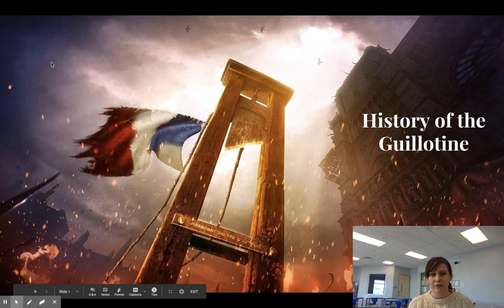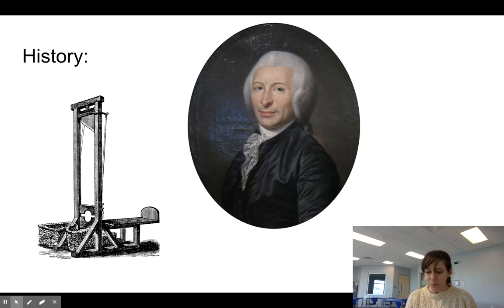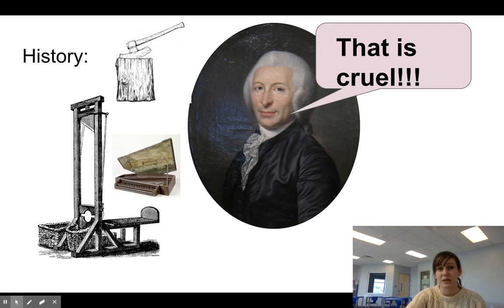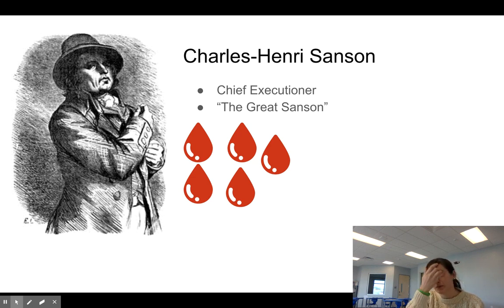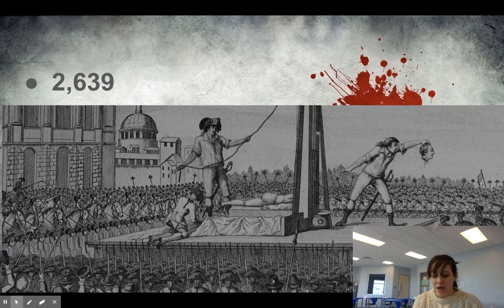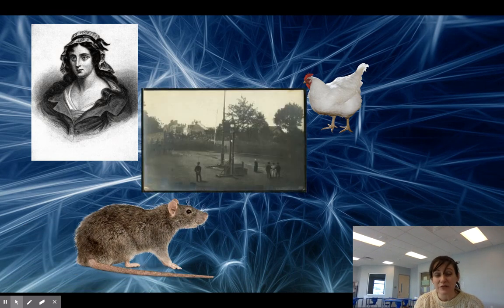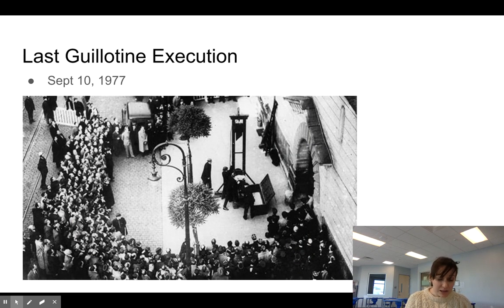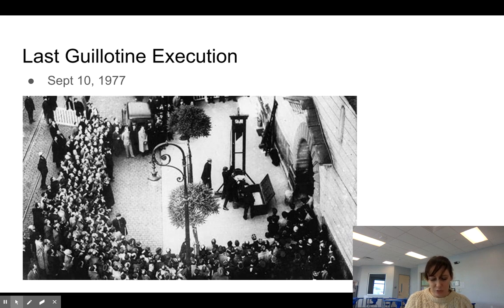The Guillotine!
Some information about the guillotine:
history, facts, experiments, etc